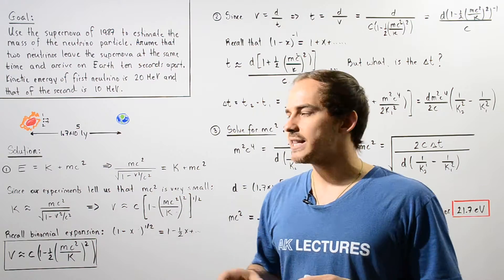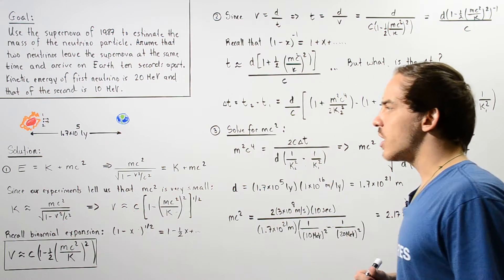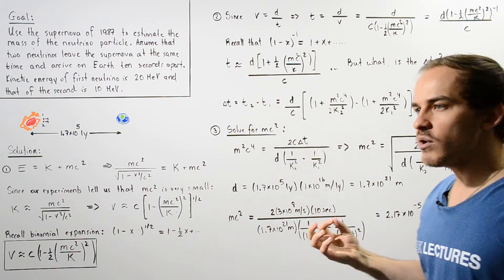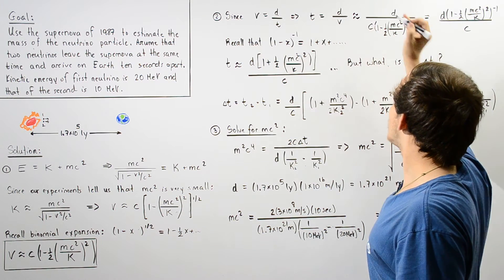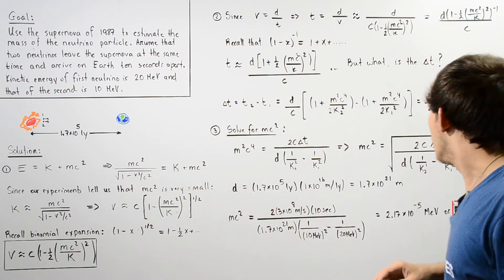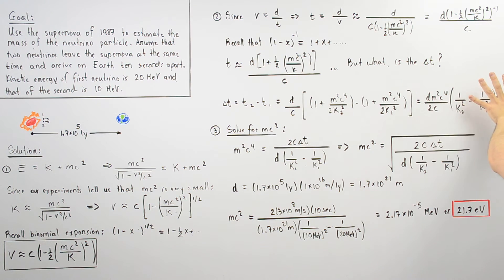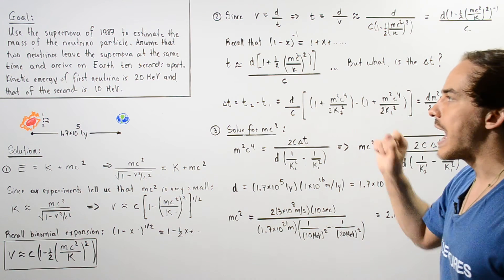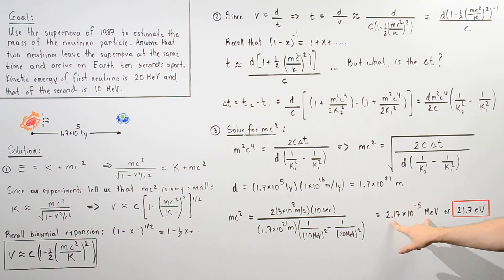Calculating Mass of Neutrino Using Supernova